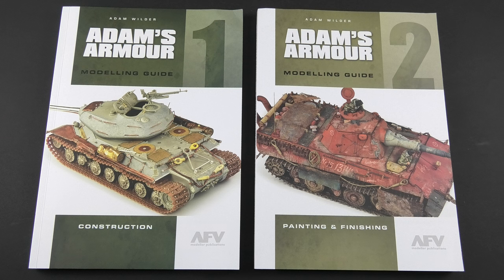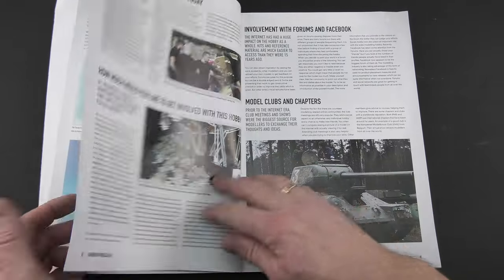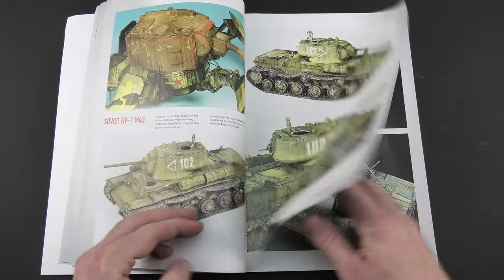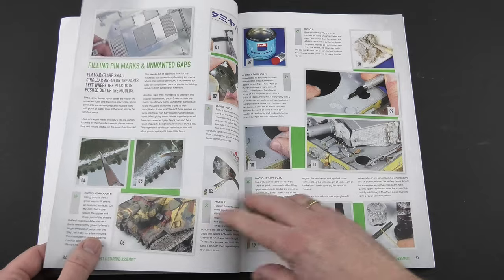BOOKSHELF: Adam's Armor vol.1+2 by Adam Wilder, tips and tricks + modelling techniques for everyone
Today in bookshelf 2 volumes of the cult edition of Adam's Armor by Adam Wilder. If you are thinking about buying, now you can check what's inside and I'm sure you will decide to order both books. Total "must have" for every fan of armor modeling.
You find here chapters about building models in 1/35, model painting, model weathering, paint chipping, model rusting, model dusting and much more. Hundreds of super quality pictures and captions to describe all aspects of modelling, tips and tricks and modelling techniques for everyone.
Highly recommended for beginners and to enrich the book collection.